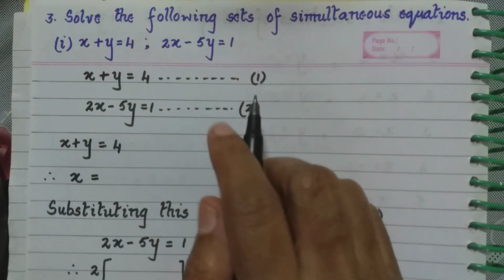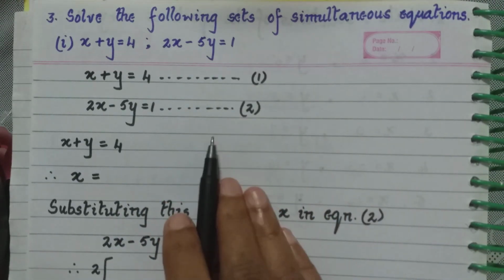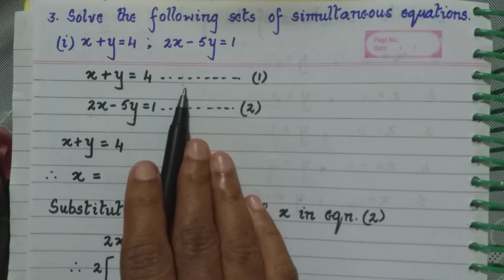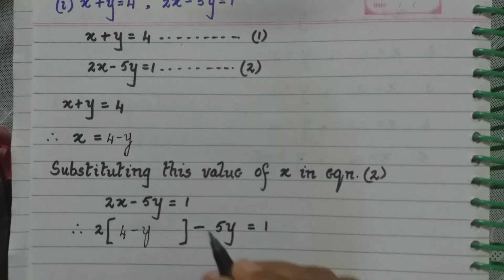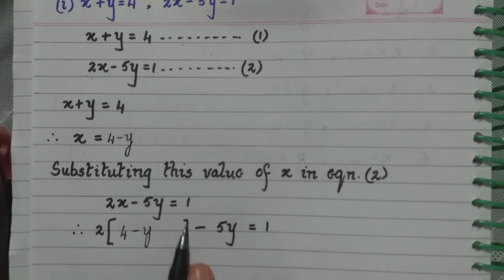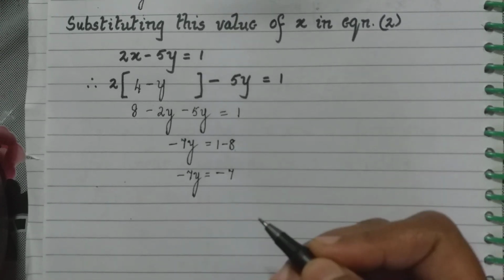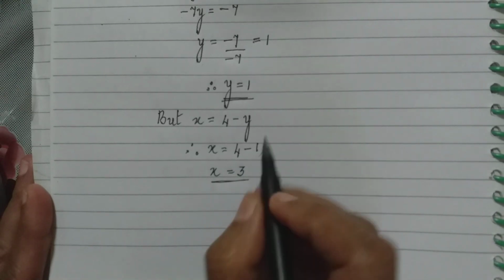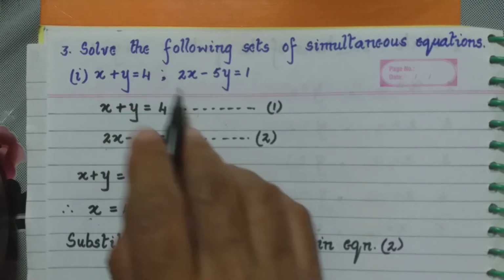Practice set 5.1, Question3-i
Maharashtra State Board of Higher Education, Standard 9, Algebra, Chapter5 -Linear Equations in two Variables.
Practice Set 5.1, Question 3-i